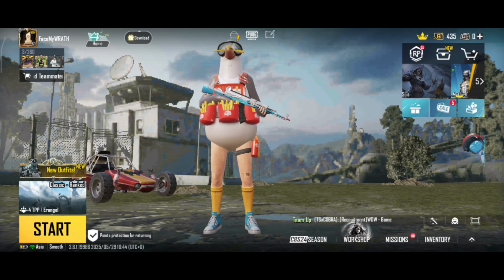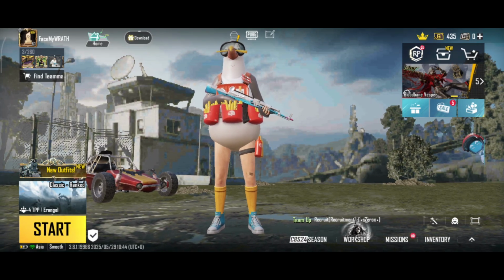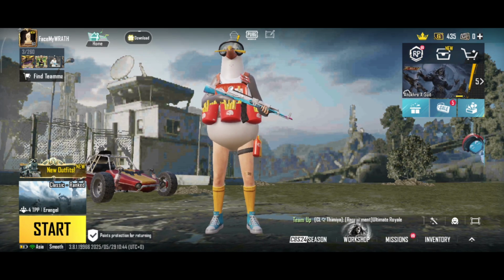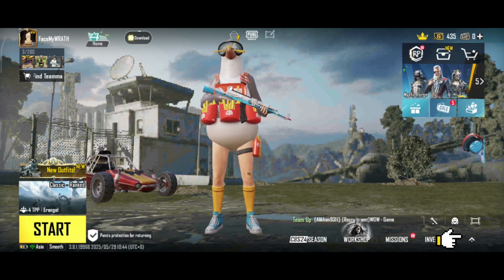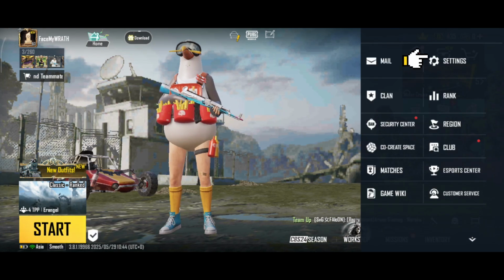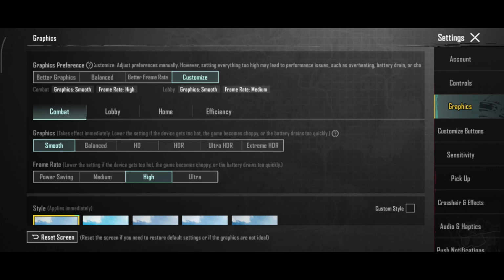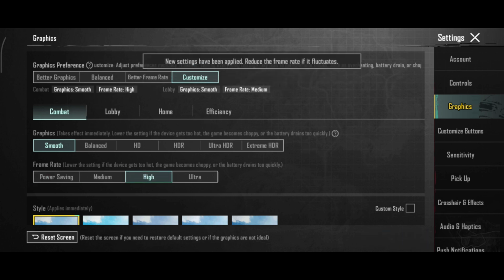How to Fix Frame Drops in PUBG Mobile 2025?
🎮 Experiencing lag or choppy gameplay? Learn how to fix frame drops in PUBG Mobile with easy tweaks for smoother performance and higher FPS! 🚀🔥 Play like a pro without stutters!